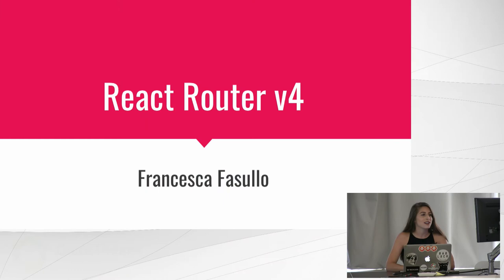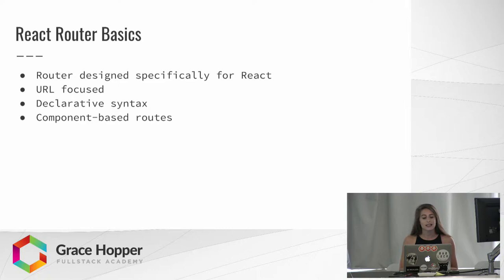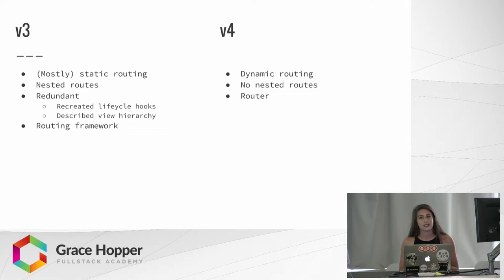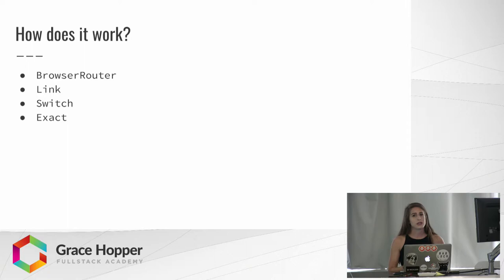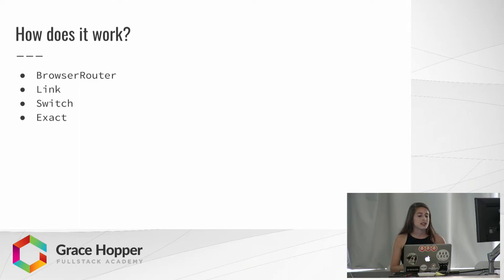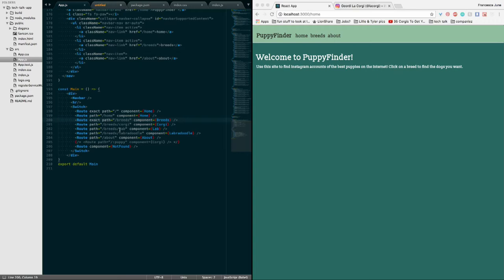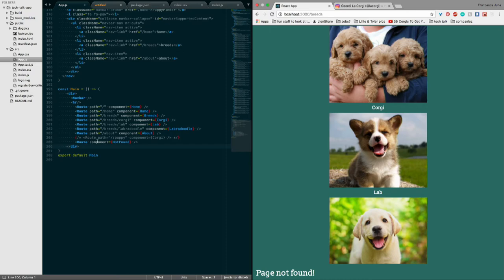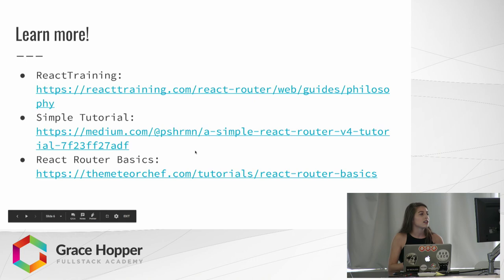Stackathon Presentation: CookingBuddy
Do you ever have trouble defining routes for your app?

Francesca Fasullo goes over the history of routing, the beginnings of React Router, and what's new in the latest release. She demos a basic app she made to show how React Router can render multiple components on a single page and discusses what good use cases for this feature would be.